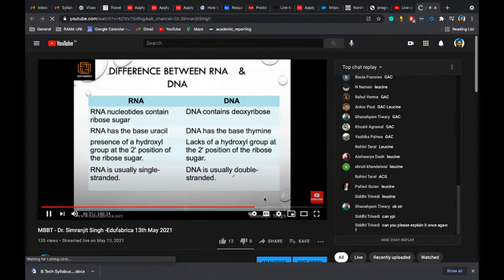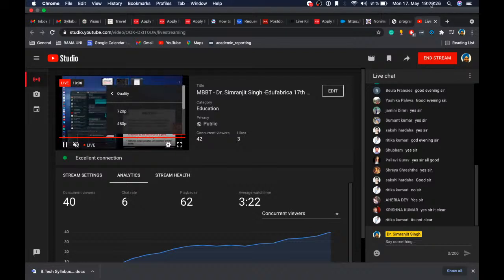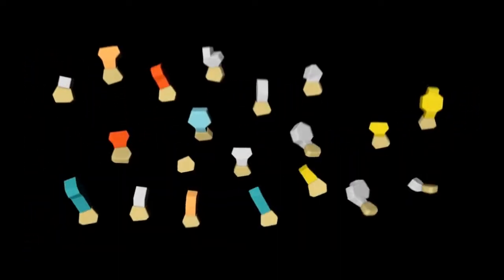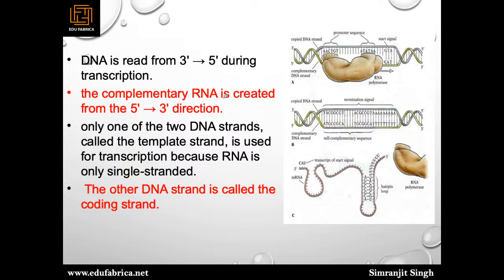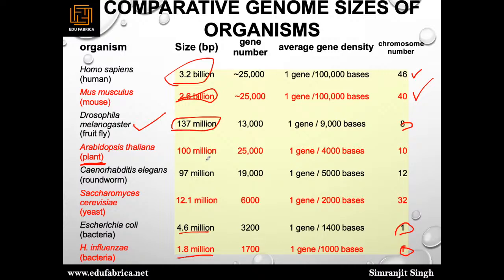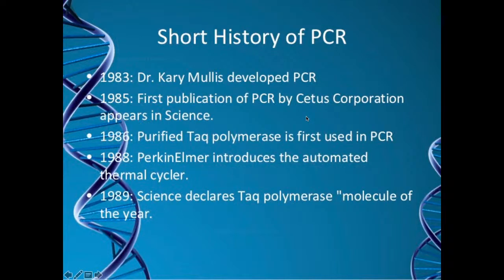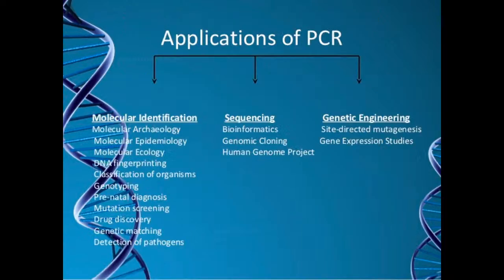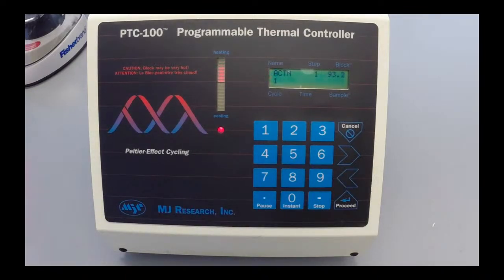MBBT - Basics of Molecular Biology Dr. Simranjit Singh -Edufabrica 17th May 2021